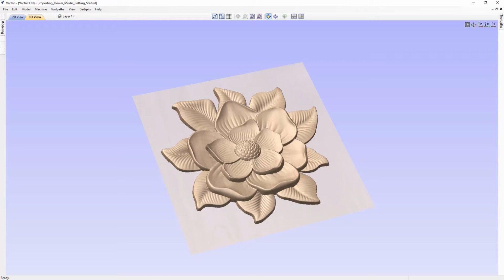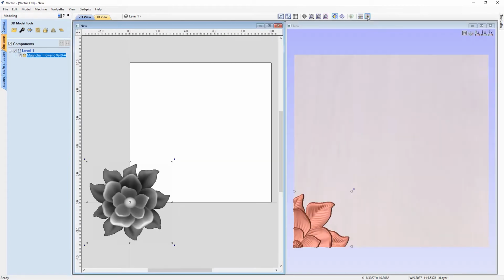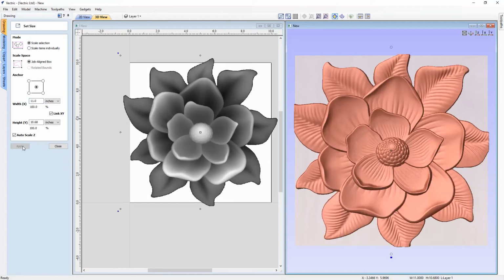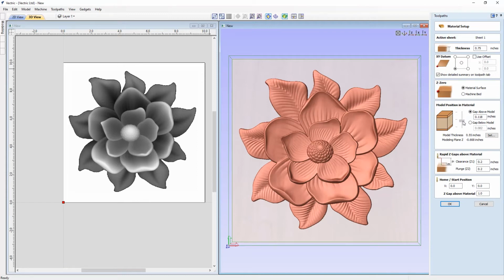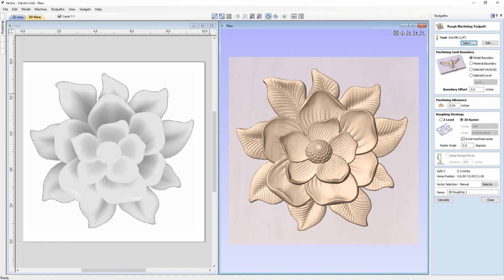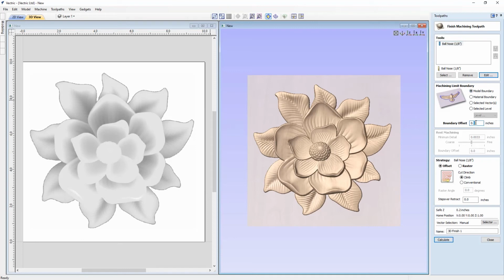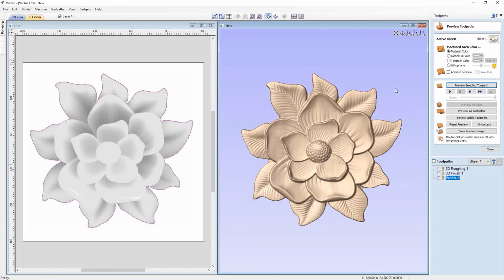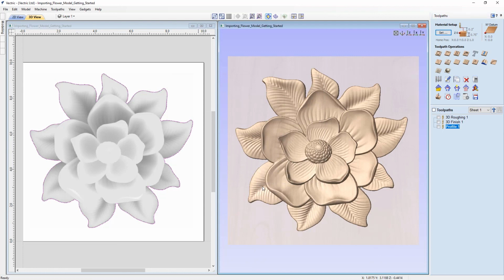Importing Flower Model | Vectric V11 Tutorials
This tutorial shows the process for importing a 3D model into the software where we look at sizing and orienting the part ready for machining. We then show you how to set-up your material and create 3D roughing, 3D finishing and a profile toolpath to cut the magnolia flower.

Bookmarks:
~ Importing 3D Model 03:46
~ Transform Objects 06:15
~ Material Setup 13:19
~ 3D Roughing 18:03
~ 3D Finishing 22:39
~ Profile Toolpath 26:33
~ Saving Toolpaths 29:48

To download the files used in this tutorial, view related videos or take advantage of our bookmarking system within the videos please head over to the support section of our